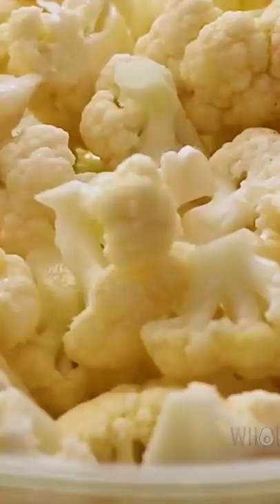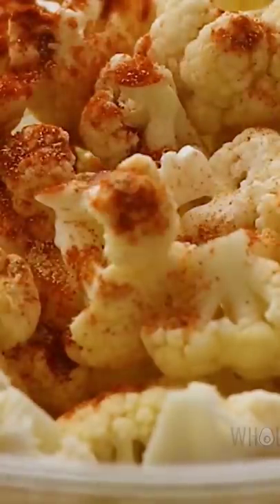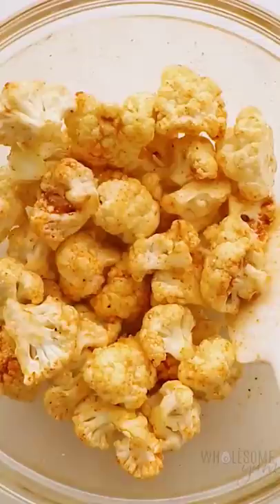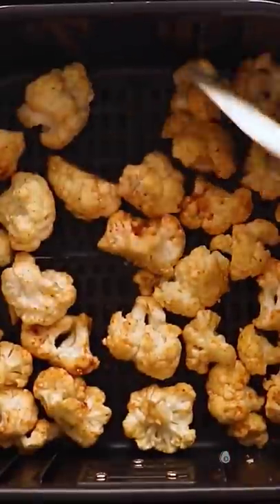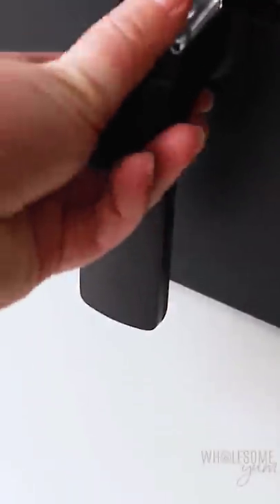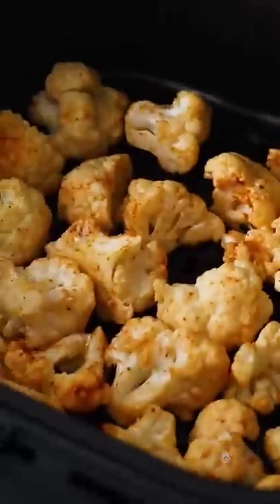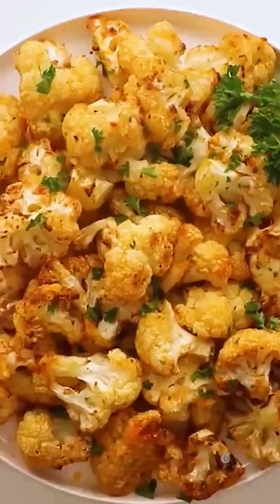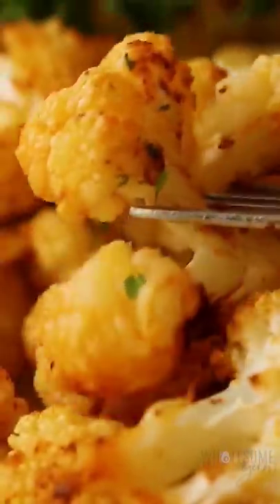Crispy Air Fryer Cauliflower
You will never cook cauliflower any other way.